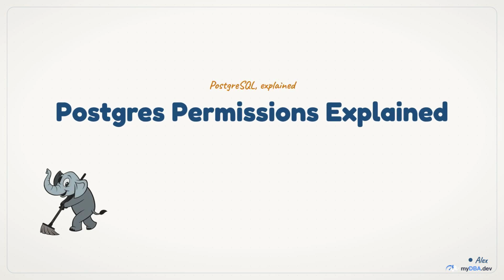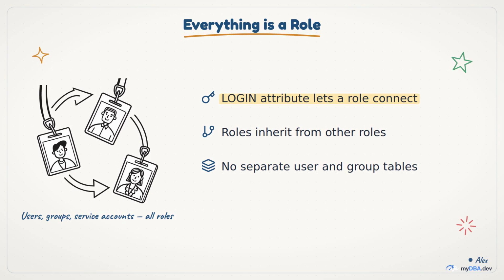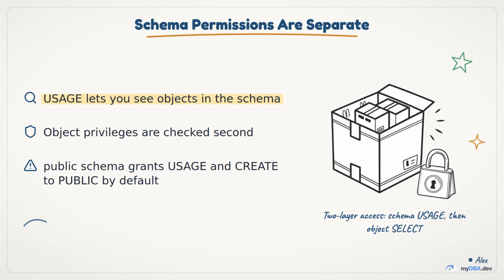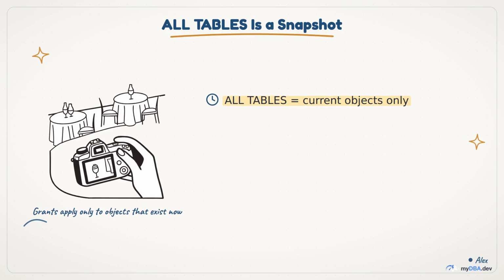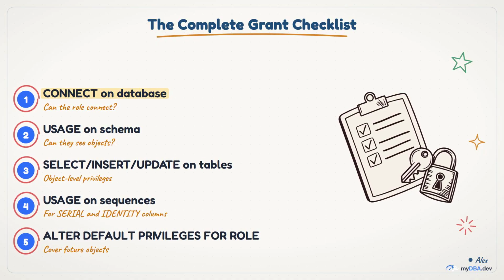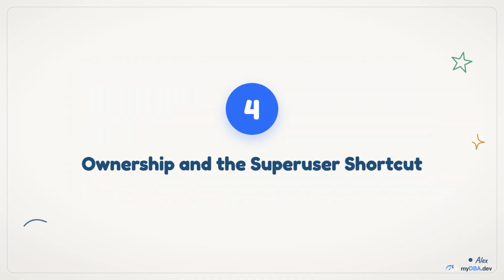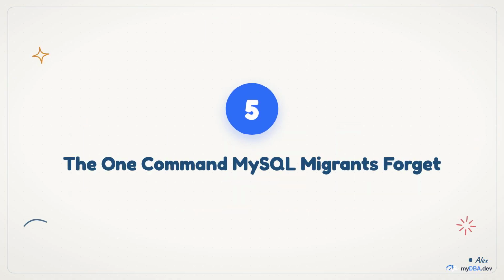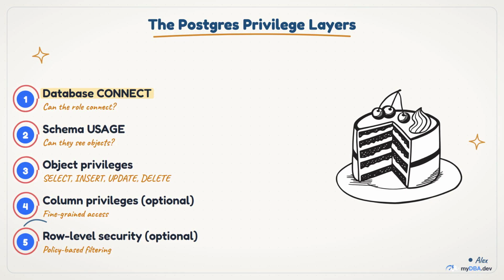Postgres Permissions Explained: Roles, Schemas, and GRANT Done Right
You granted SELECT on all tables, deployed to production, and hit permission denied on a new table. That's because GRANT SELECT ON ALL TABLES only affects tables that exist right now — future tables aren't covered unless you set default privileges.

This video whiteboards the actual Postgres privilege model: how roles work (not like MySQL groups), why schemas add a permission layer most people miss, the difference between granting on existing objects versus setting policies for future ones, and the five-point checklist you need every time you create a role. We'll cover USAGE versus SELECT, sequence grants for SERIAL columns, schema ownership patterns, and why ALTER DEFAULT PRIVILEGES is the command that prevents the 'future table' bug.

For backend engineers, DBAs, and anyone managing Postgres permissions who's tired of permission denied errors in production. If you've ever wondered why your grants didn't stick or why MySQL permission patterns don't translate, this is the model you need.

Chapters:
0:00 Intro
0:39 Roles vs Users: The First Misconception
2:04 Schema Ownership and the Public Trap
3:23 The ALL TABLES Gotcha
6:10 Ownership and the Superuser Shortcut
7:35 The One Command MySQL Migrants Forget
9:17 Get a free health report